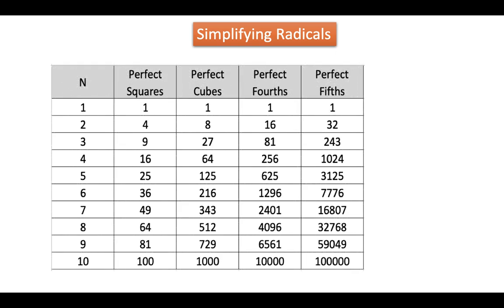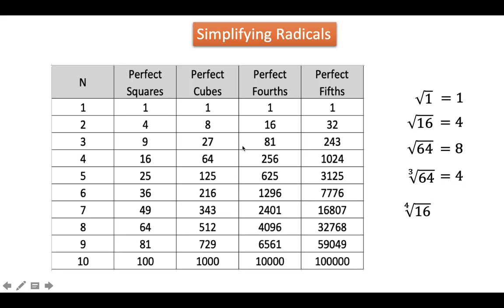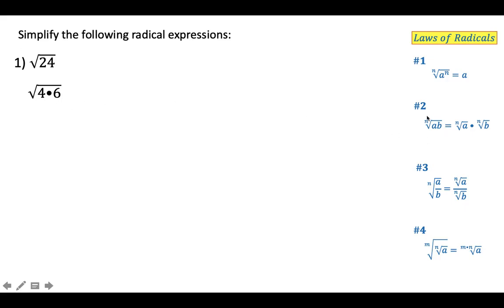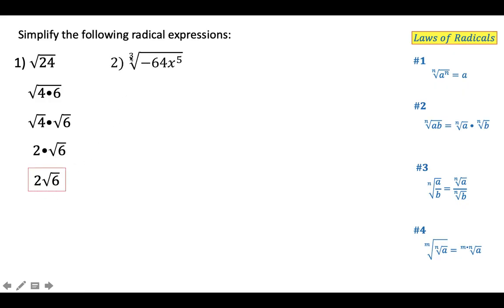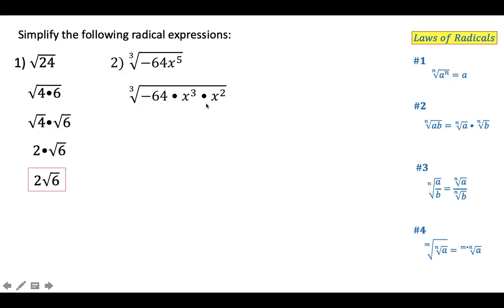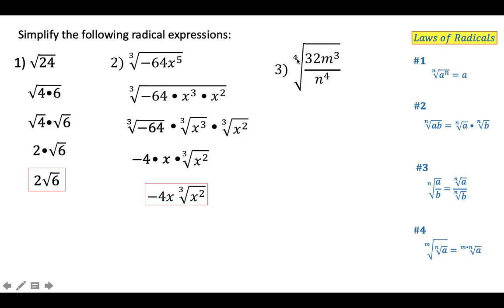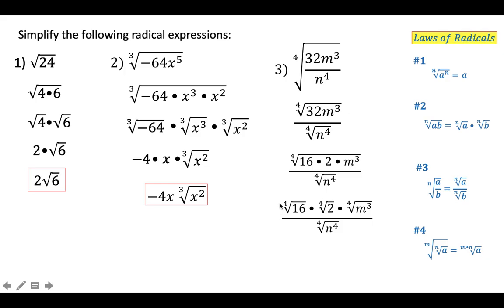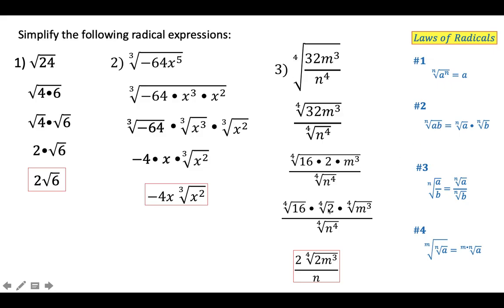Simplifying Radical Expressions Using the Laws of Radicals